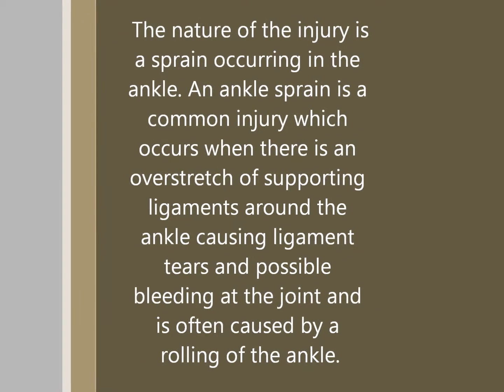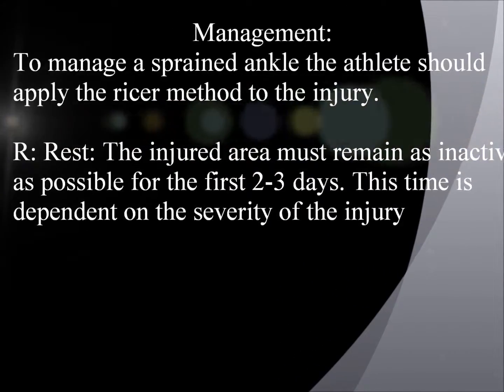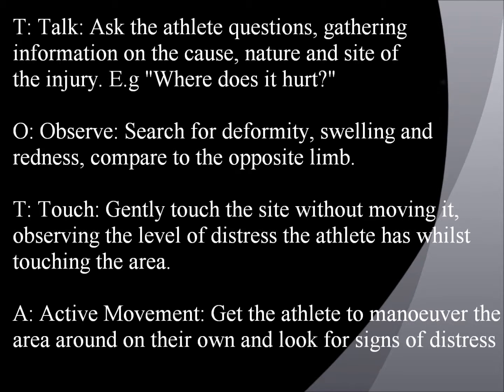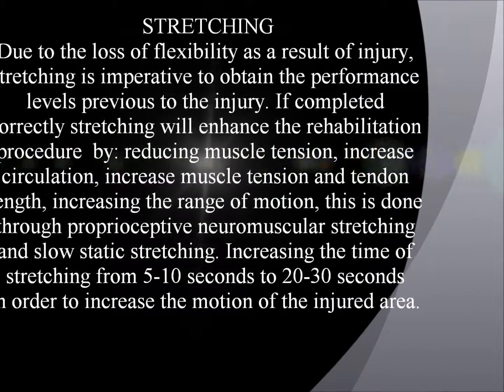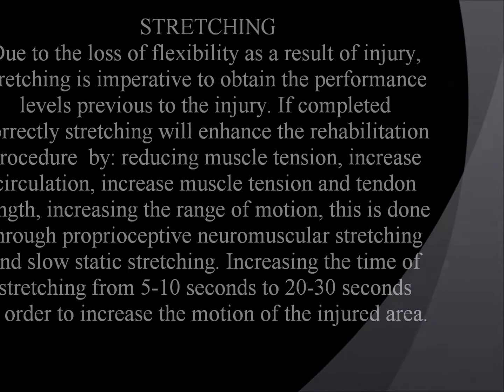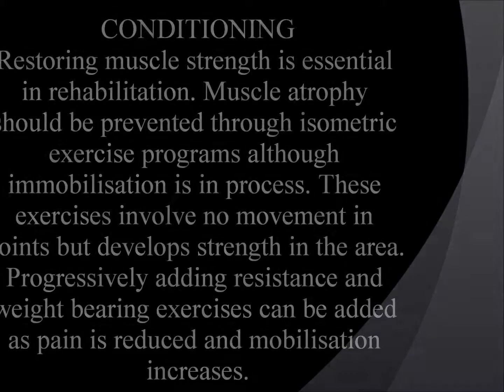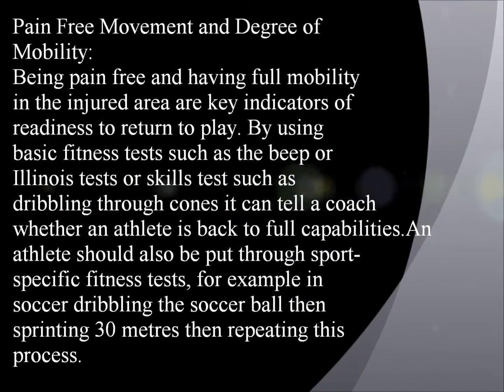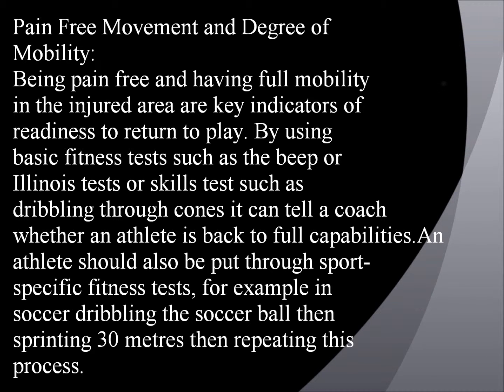PDHPE ASSIGNMENT 3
Jordan O'Keefe's PDHPE assignment on injury, rehabilitation and return to play